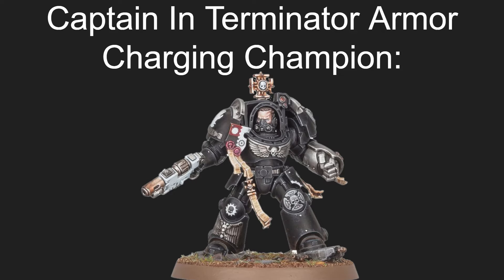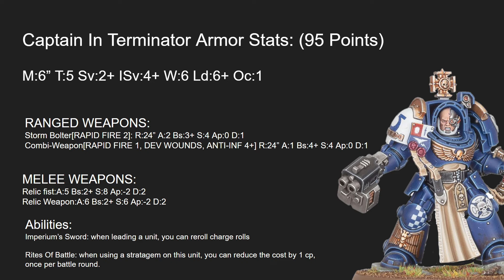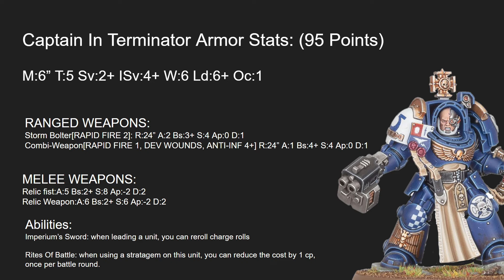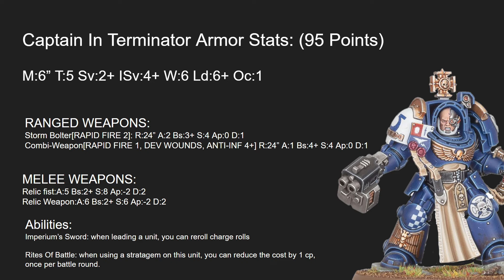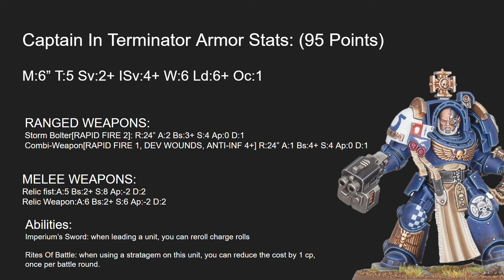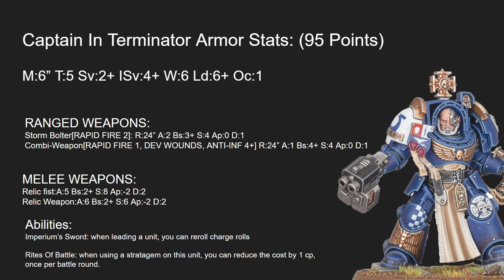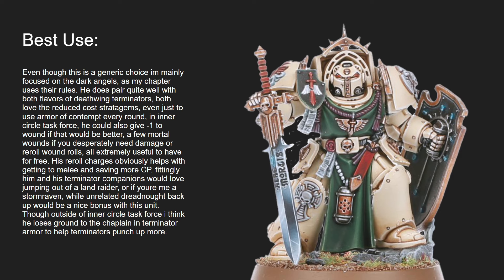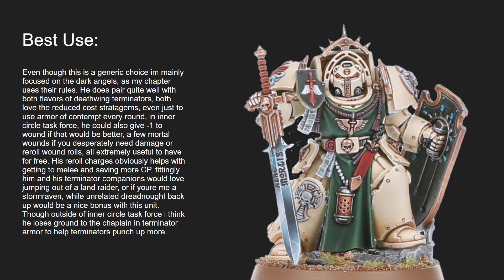Terminator Captain Is A Powerful Leader | warhammer 40k 10th edition unit review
a unit review of the captain in terminator armor, mainly focused on dark angels.